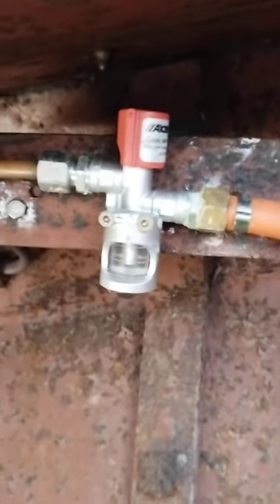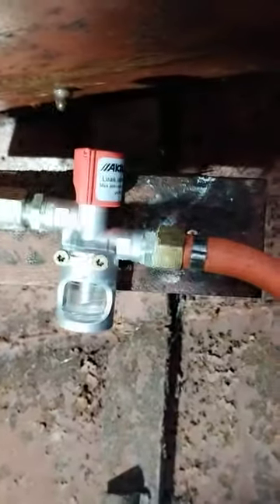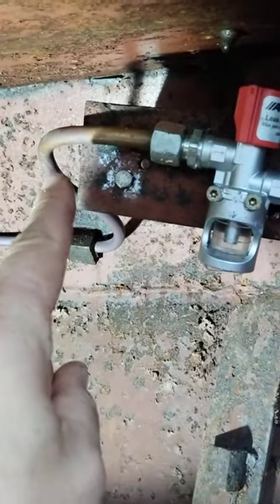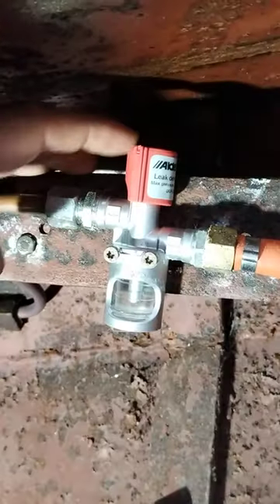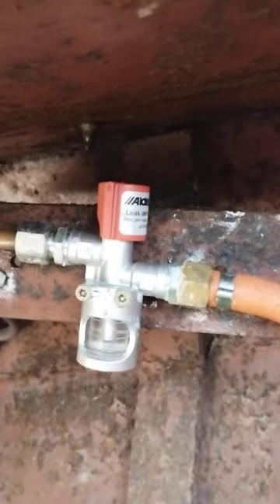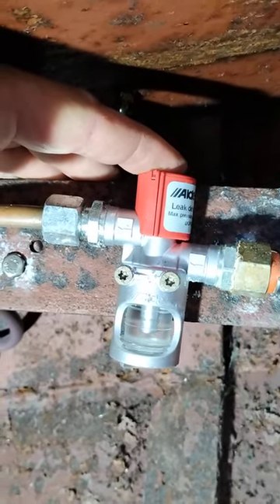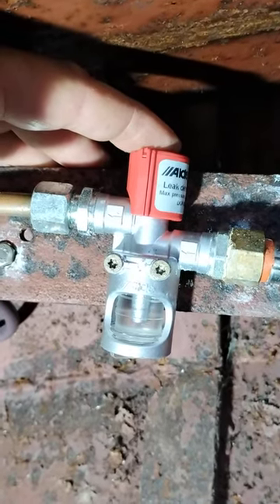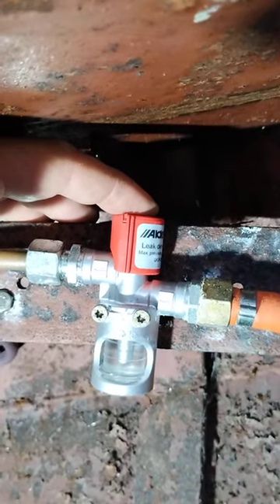LPG Gas Bubble Tester on a Boat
A short video, explaining the function of an LPG or gas bubble tester on a boat. This video is part of a blog post on the subject of bubble testers, which can be found on our website. marineheating.co.uk